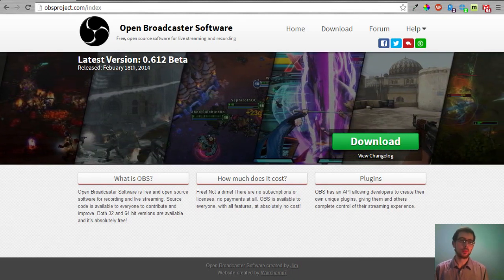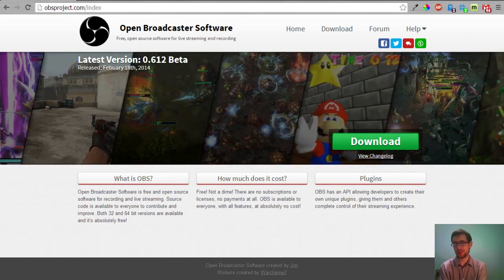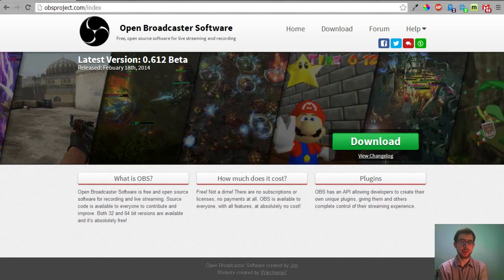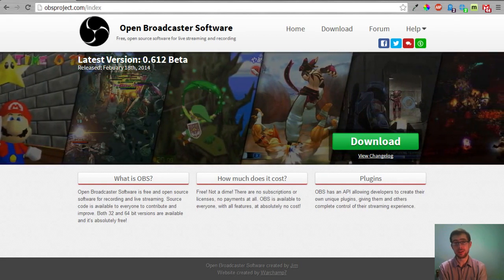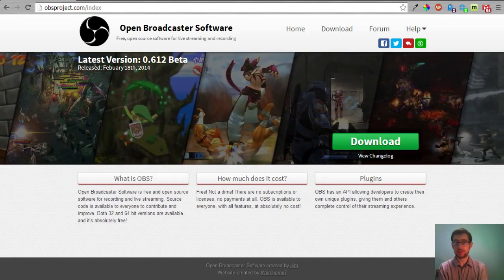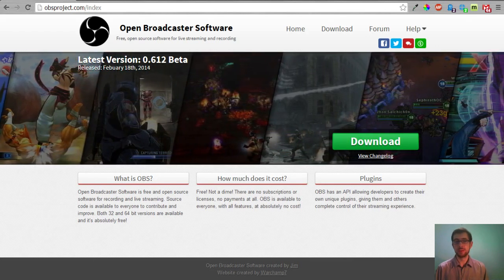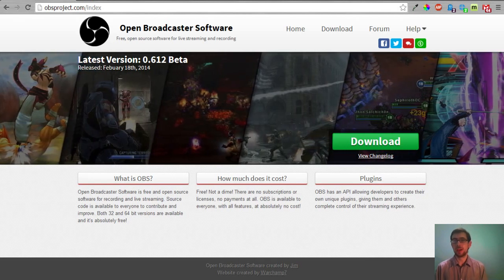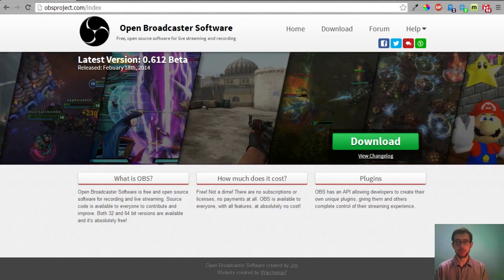Open Broadcaster Software Review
If you'd like to check out OBS for yourself check out the